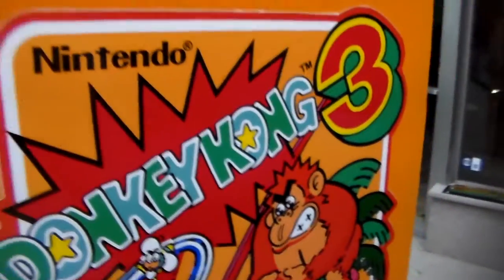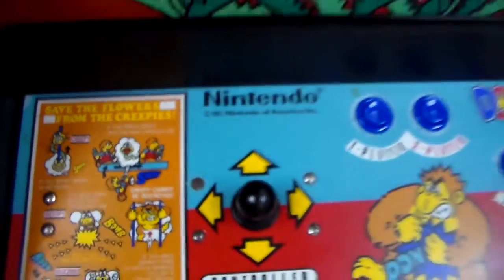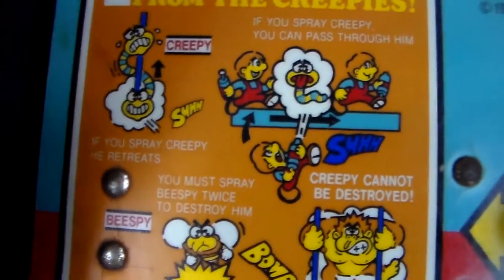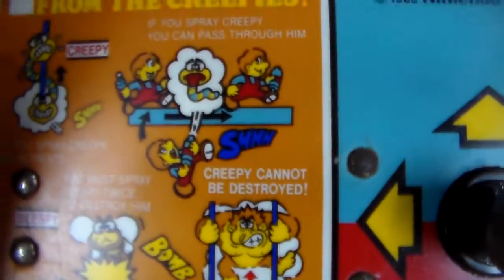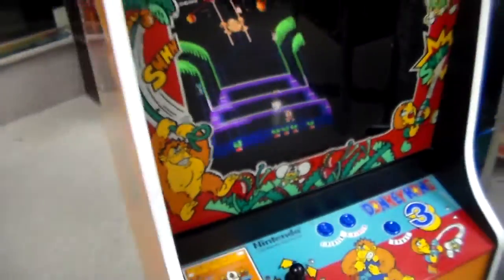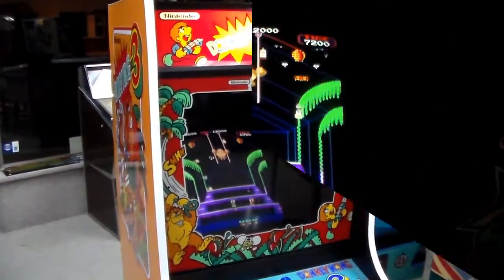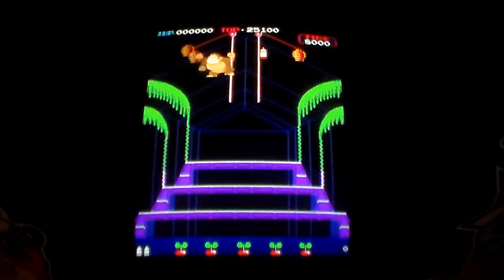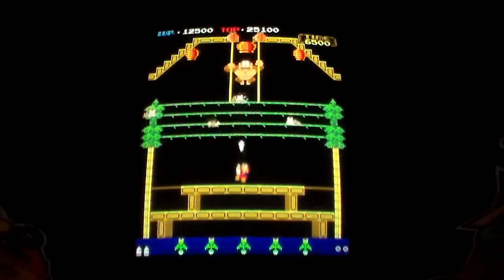Nintendo's Donkey Kong 3 Arcade Game! Vintage 80's Arcade Goodness